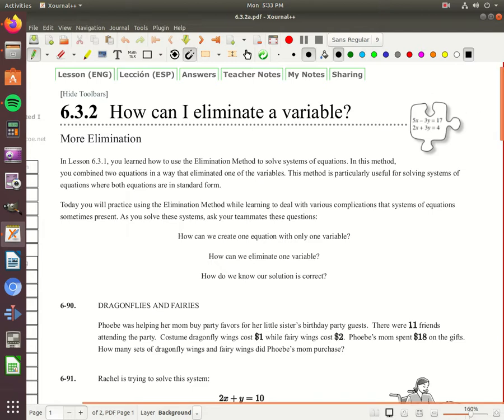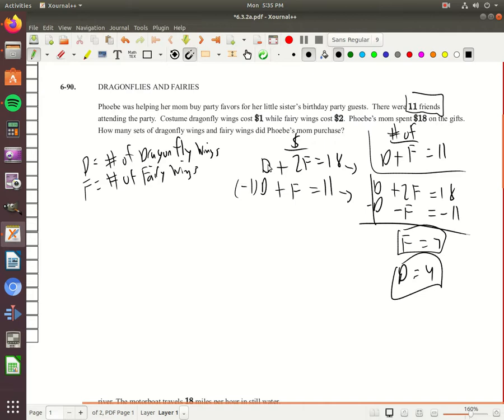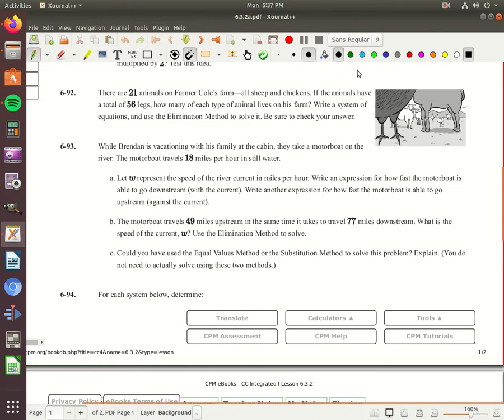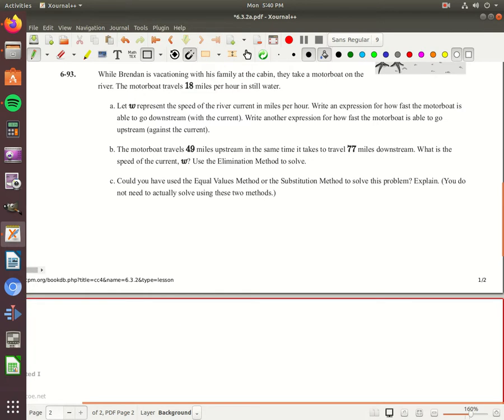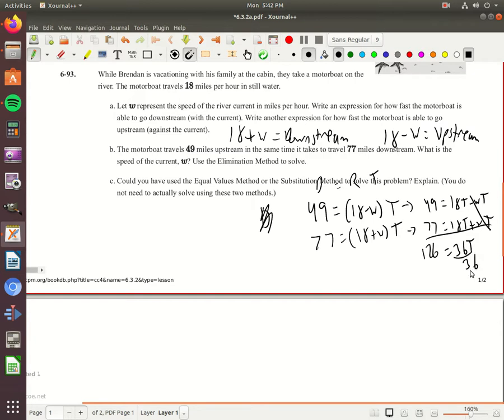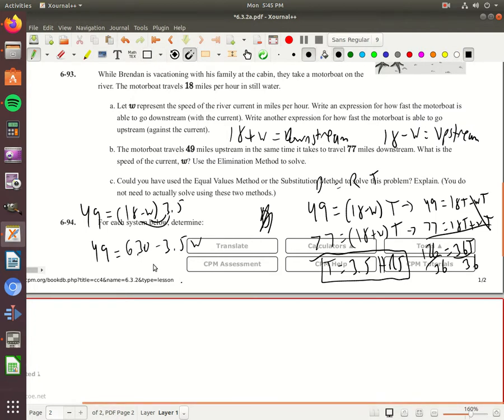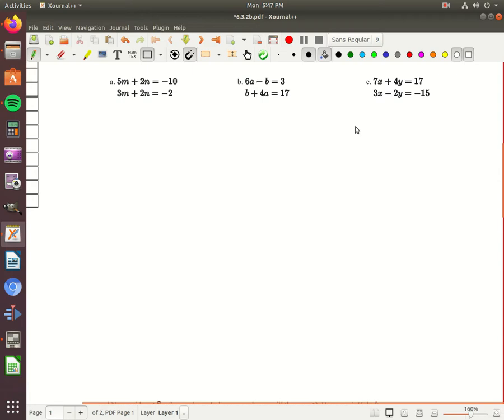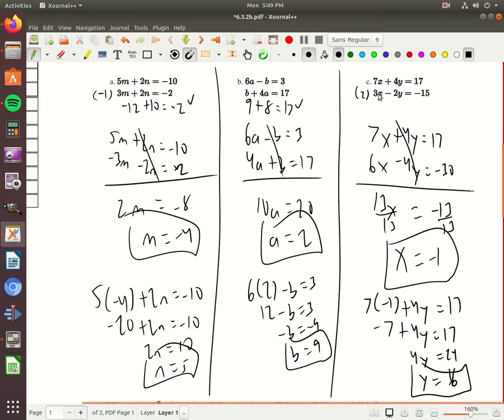Int 1 - 6.3.2 - Errors in Description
I miss a decimal at around 10:15 but catch my error around 11:25.